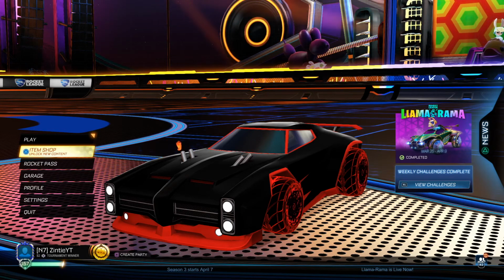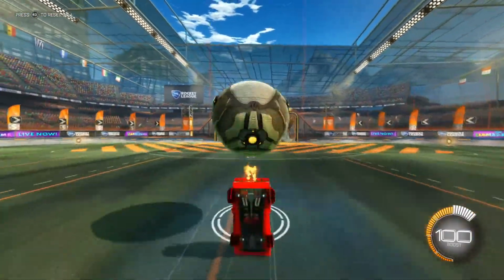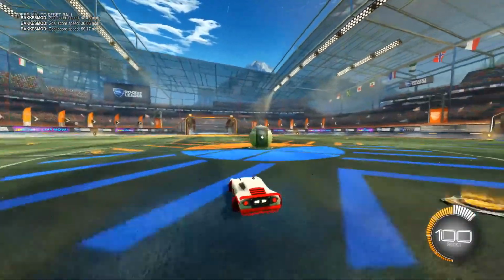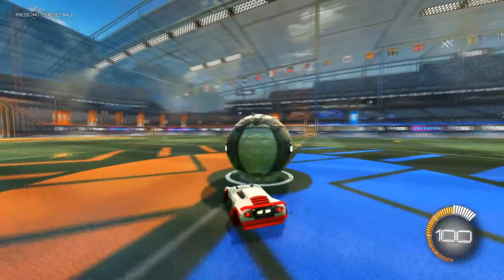The Basics Of Rocket League Flicks (Flick Tutorial)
In this video I show the best flicks to use to rank up in Rocket League, I used these flicks to go from mid diamond to champ 1 in a very short time period. I hope you guys enjoy this one!

-TIMESTAMPS-
Intro: (0:00)
Types of Flicks: (0:34)
Front Flip: (0:40)
Diagonal Flicks: (1:31)
180 Flicks: (2:09)
Me Ranting: (2:49)
Outro: (3:32)